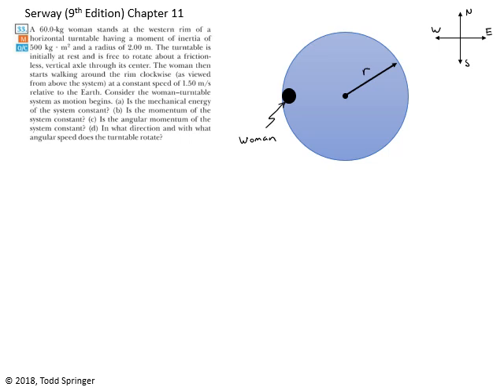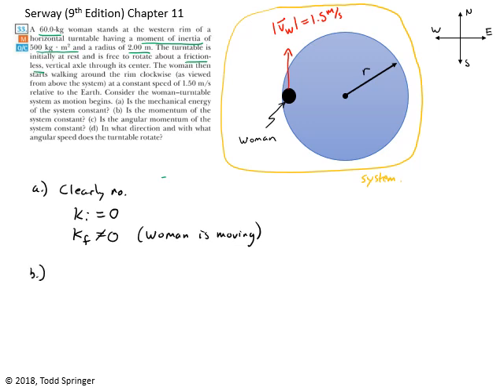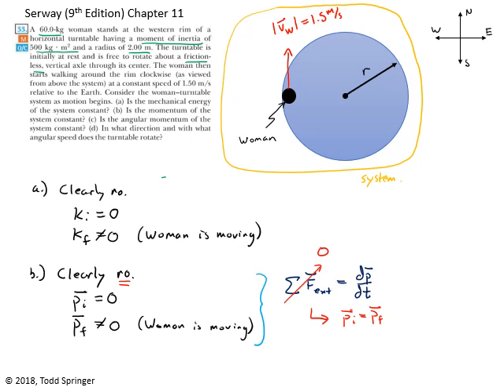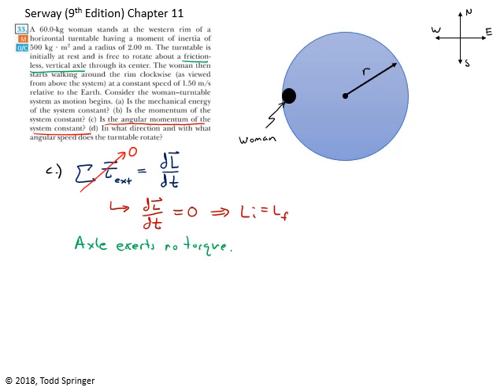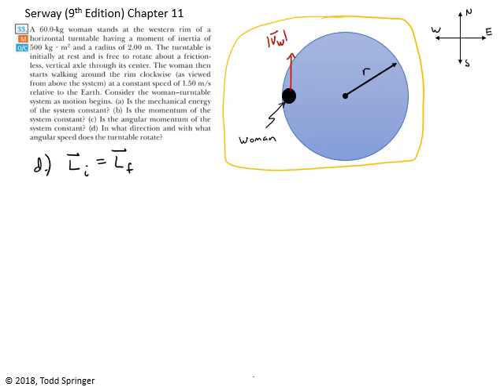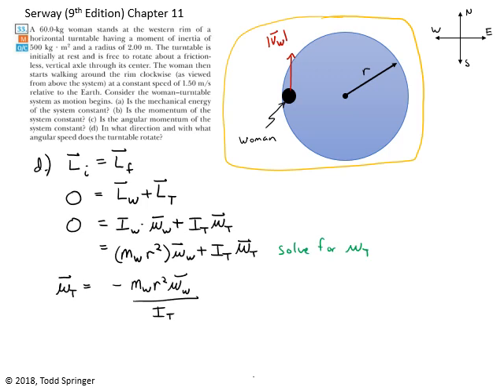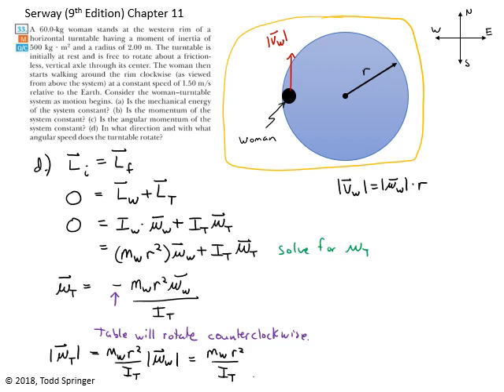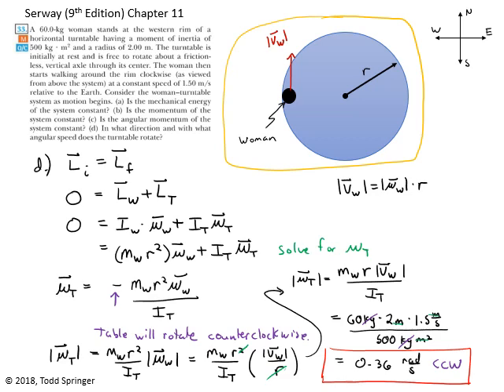Conservation of Angular Momentum Example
An example problem illustrating the conservation of angular momentum - problem taken from Serway and Jewett "Physics for Scientists and Engineers" 9th Edition, problem 11.33.